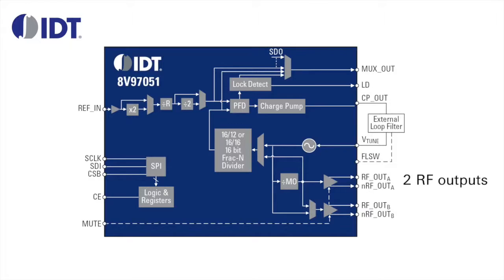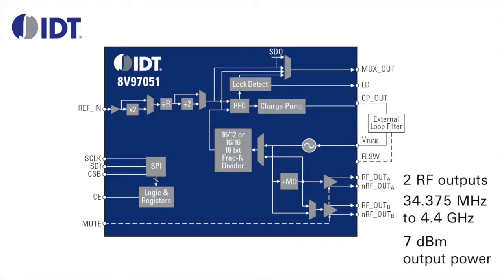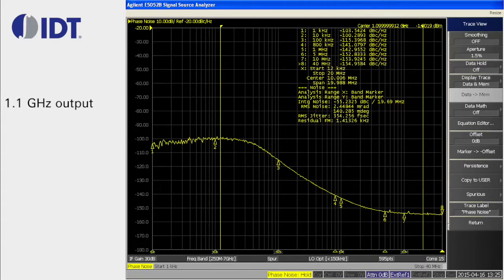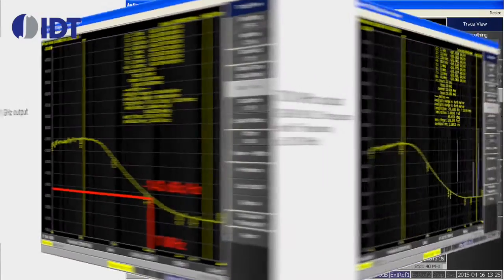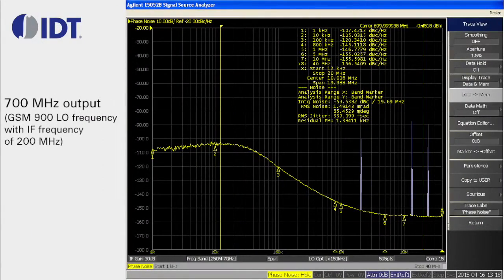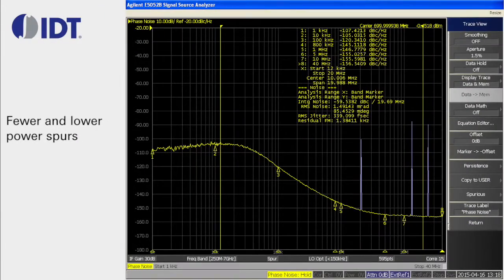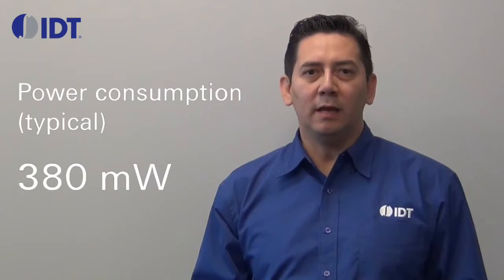IDT 8V97051 Wideband RF Synthesizer/PLL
The 8V97051 is a wideband RF synthesizer/PLL (phase lock loop) with low power consumption and excellent phase noise performance. It generates fewer and lower power spurs than similar competing devices. This combination of characteristics offers a unique competitive advantage for achieving optimal RF transmission and reception.

In addition, the 8V97051 offers an integrated voltage-controlled oscillator (VCO) with a large tuning range capable of providing multiband local oscillator (LO) frequency synthesis, limiting the need for multiple narrow-band RF synthesizers/PLLs. This reduces the bill of materials and design complexity, lowering the cost of developing radio frequency products. The 8V97051 is offered in a compact 5x5mm 32-VFQFN package and is pin compatible to similar devices from other manufacturers.

The device’s low-power consumption is ideal for high-performance applications with limited or no air flow, such as RF cards in base stations.

The 8V97051 has a figure of merit of -231 dBc/Hz, which enables superior phase noise performance. In addition to offering low phase noise, the 8V97051 provides 16 bits of frequency resolution that makes it ideal for precise RF instrumentation or radar applications. This device can also be used in microwave transceivers and industrial electronic products.

Presented by Steven Gutierrez, Applications at IDT. To learn more about the 8V97051, visit http